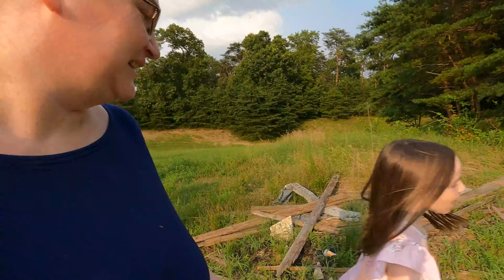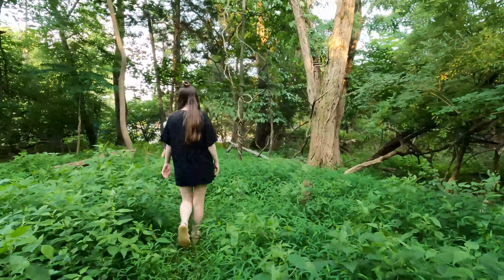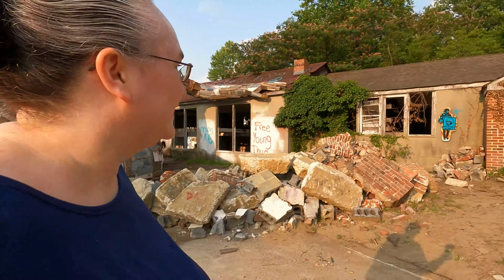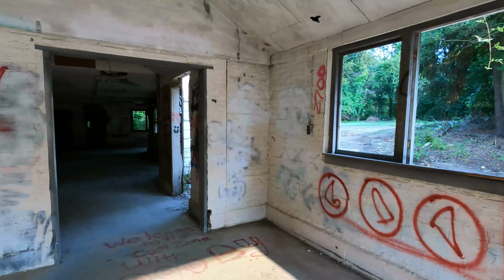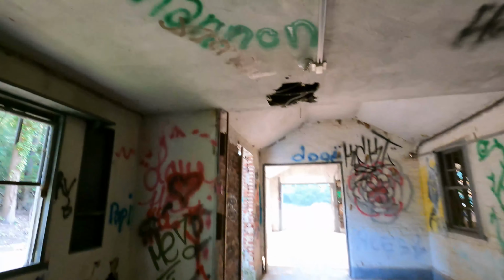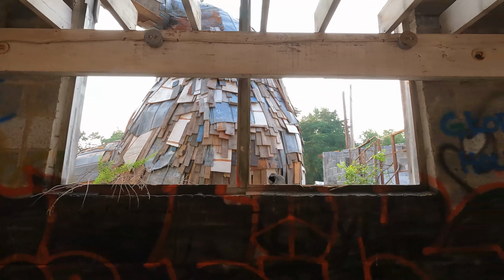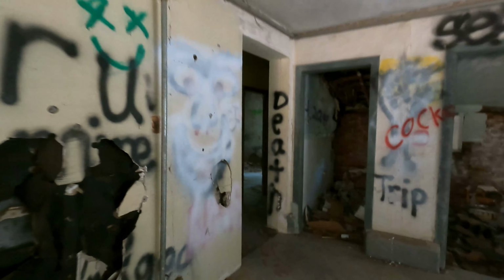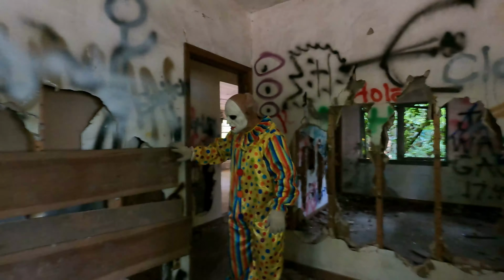Scary Clown Attacks Near Giant Troll at Abandoned Pottery Factory - WeeeClown Around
Scary Clown Attacks Near Giant Troll at Abandoned Pottery Factory.  Weee go exploring to find Big Rusty at and abandoned Pottery Factory in Hainesport, NJ when a scary clown attacks.  Will we all be able to escape in time?

Big Rusty is a giant troll created by Thomas Dambo and his team. If you are interested in more of these great works of art visit his

This was not done in collaboration with @ThomasDambo , however weee love his artwork and think anyone who is interested in these amazing larger than life Trolls should track down his giant sculptures.  Let's just hope that we are the only ones who run into any clowns (or anything else scary for that matter) along the way!

A new place for your favorite clown videos!

Bringing Creepy to a whole new level!  What is your biggest fear?  Clowns? Ghosts? Have you ever wondered what it would be like if your favorite Horror movie came to life?

This channel and all of its videos are not “directed to children” within the meaning of Title 16 C.F.R. § 312.2 and are not intended for children under 13 years of age. (WeeeClown Around) and its owner(s), agents, representatives, and employees (hereinafter, “CHANNEL”) do not collect any information from children under 13 years of age and expressly deny permission to any third party seeking to collect information from children under 13 years of age on behalf of CHANNEL.